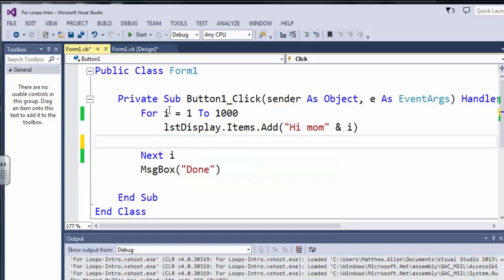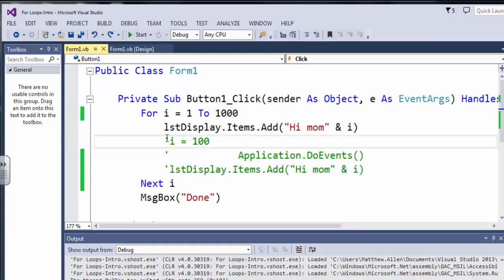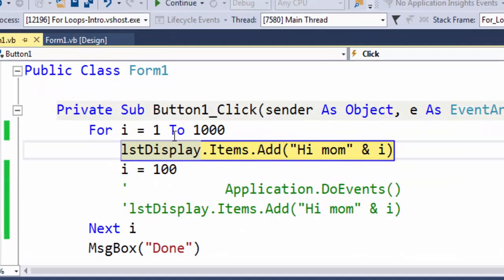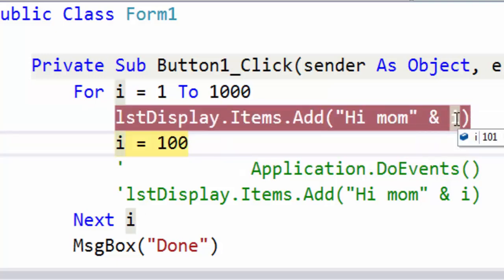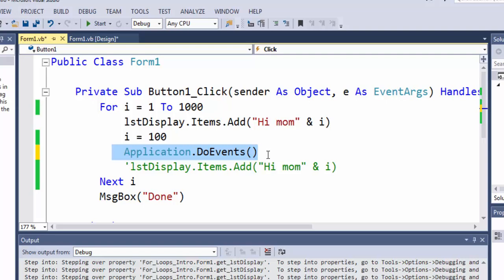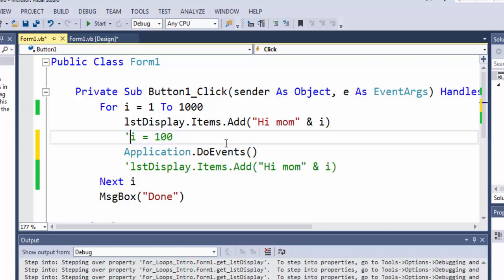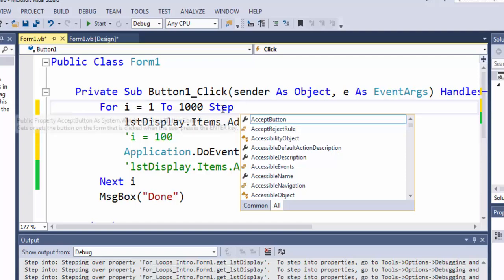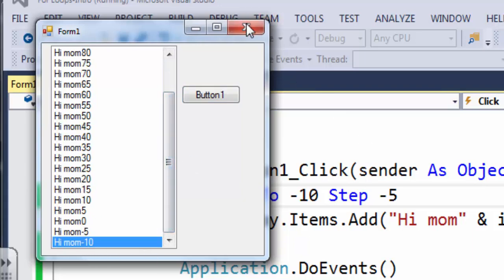ICS-Understanding For Loops